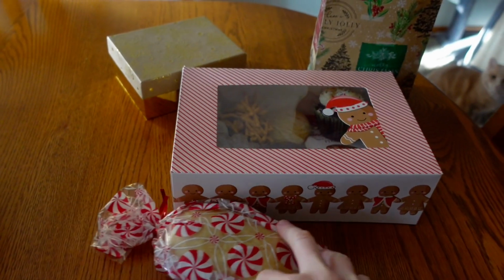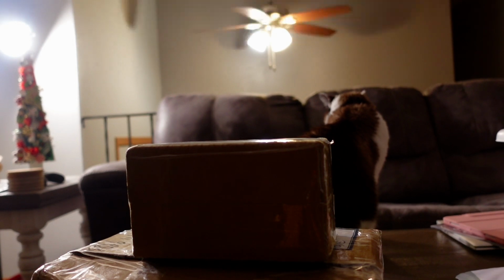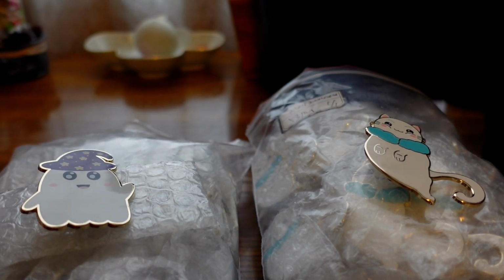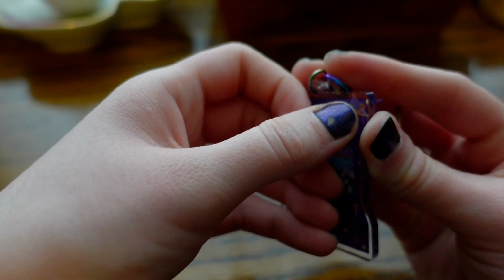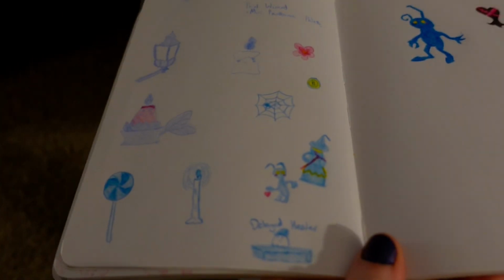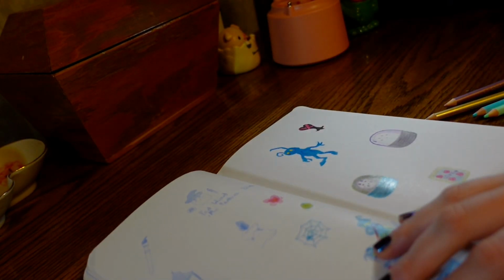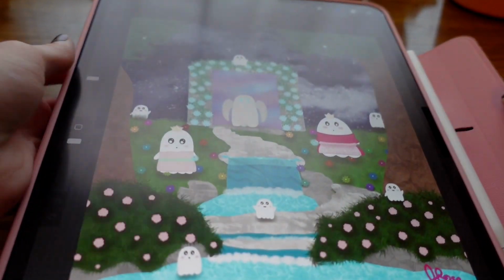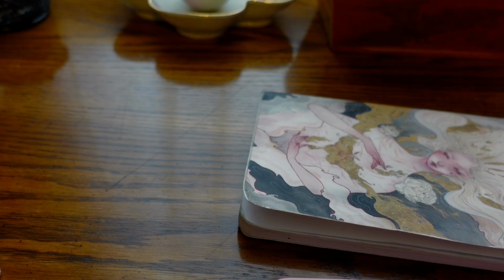Making Art in the New Year! Lots of Drawing, New Products, and Starting School Again!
Hello again everyone, and welcome back to a new video! In this one, I’ll be making lots of new art in my sketchbook and on my iPad, as well as opening some new products for the shop! I also start my new program for school, so look forward to lots of school content this year too 😅

Art Instagram: @jrosealchemicart